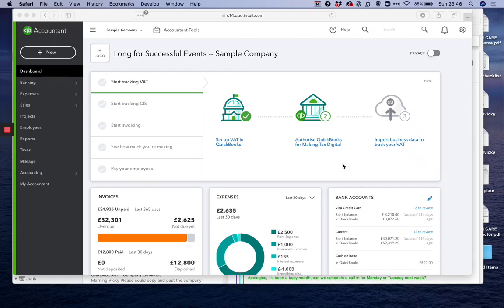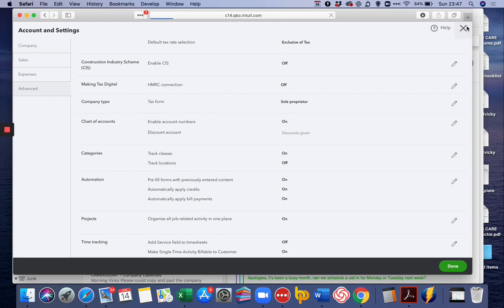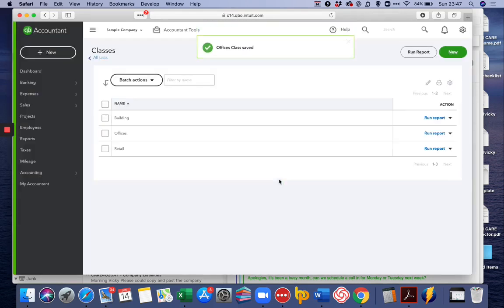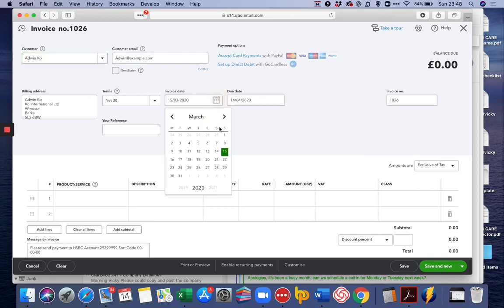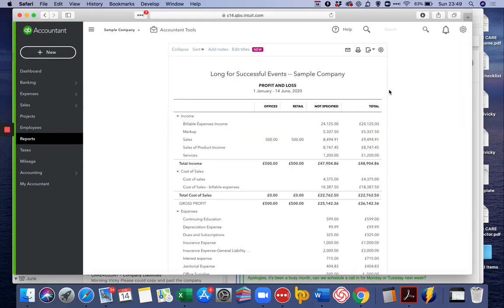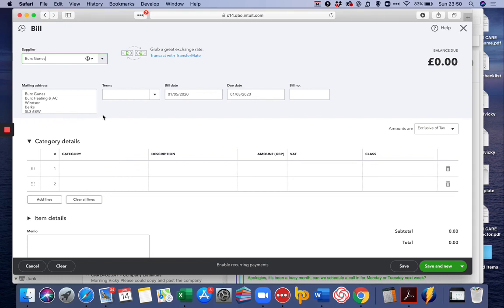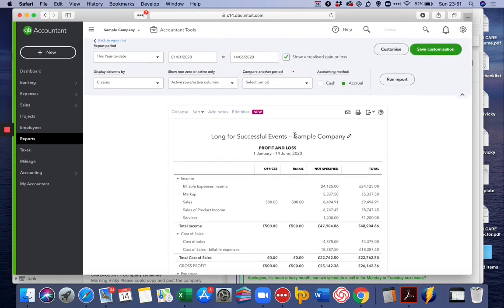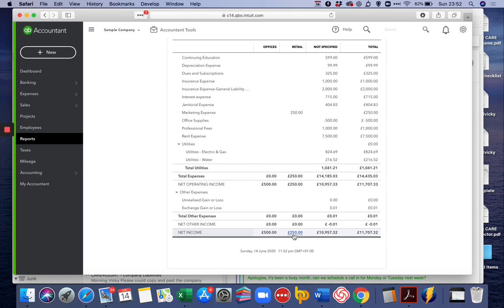How to set up location and classes on Quickbooks Online - How to use QUICKBOOKS ONLINE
In this video, we learn How to set up location and classes on Quickbooks Online. QuickBooks Online is a popular cloud accounting software made by Intuit.